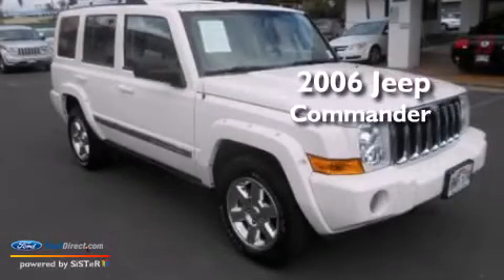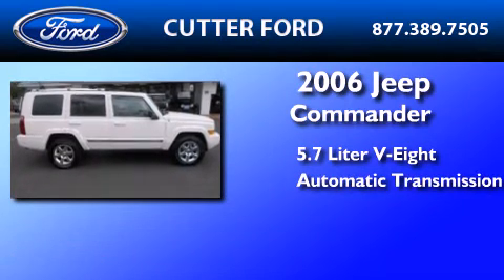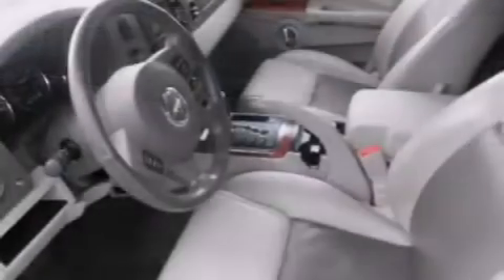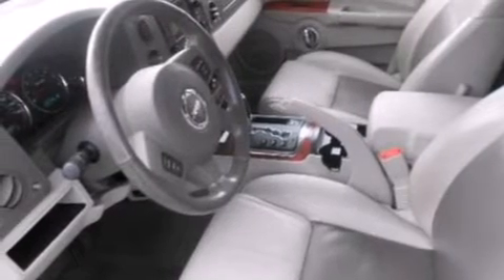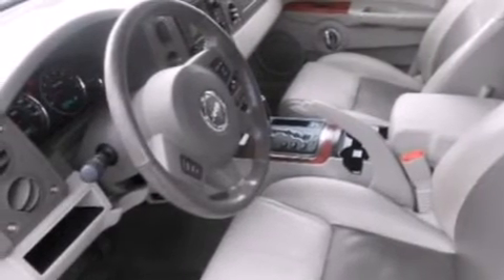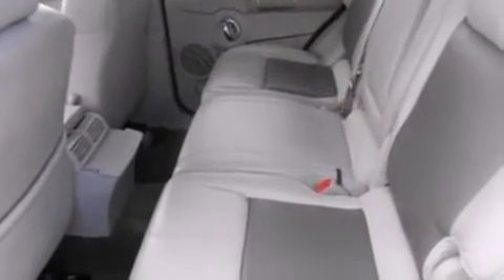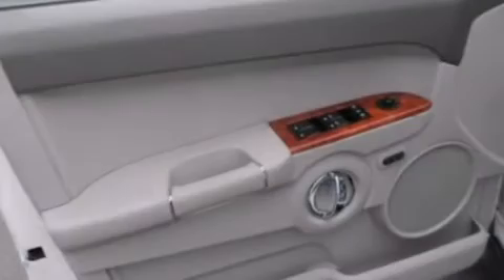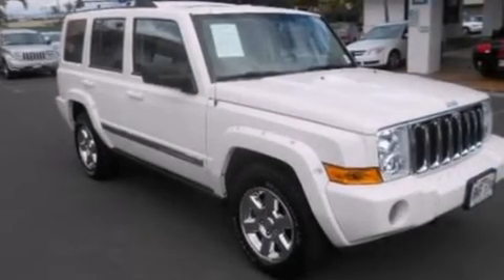2006 JEEP COMMANDER Aiea HI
We have been honored to serve the Aiea HI area , we promise that your experience at our dealership will exceed your expectations ! Year : 2006 Make : JEEP Model : COMMANDER Engine : 5.7L V8 16V MPFI OHV Trans .